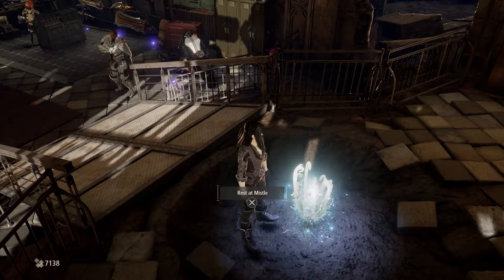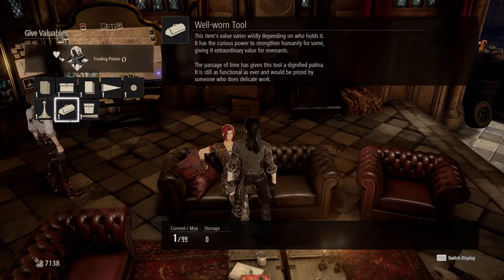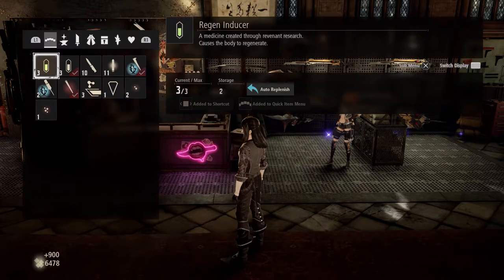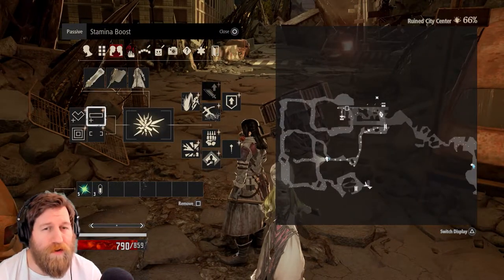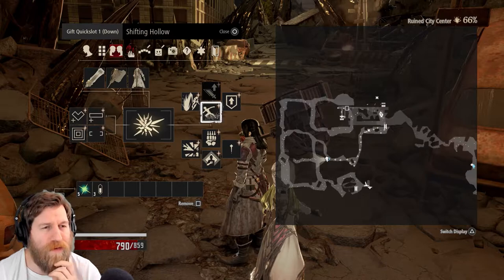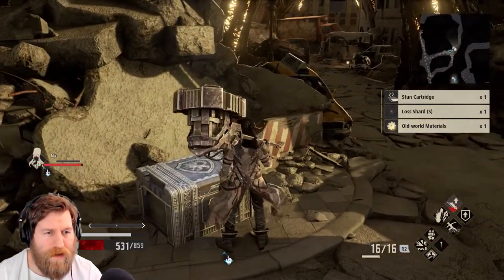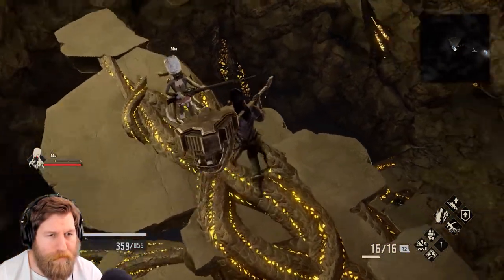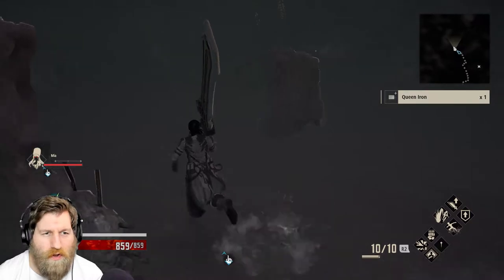Code Vein part 3 strength build FULL GAME BOSS FIGHT (PS4, gameplay, walkthrough, Commentary)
Code Vein Let's Play Part  BOSS FIGHT, FULL GAME (PS4, gameplay, walkthrough, Commentary, guide) (PS4, gameplay, walkthrough, Commentary, playthrough)
In the Face of Certain Death, We Rise.